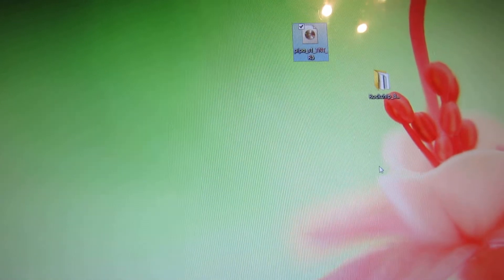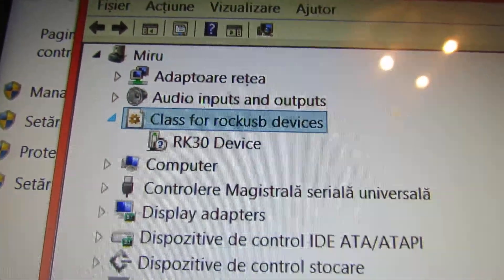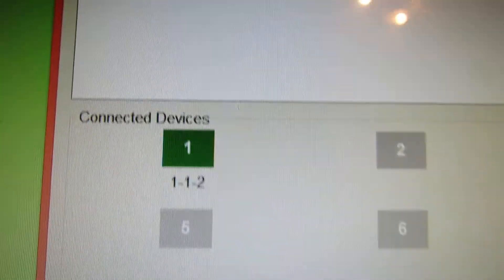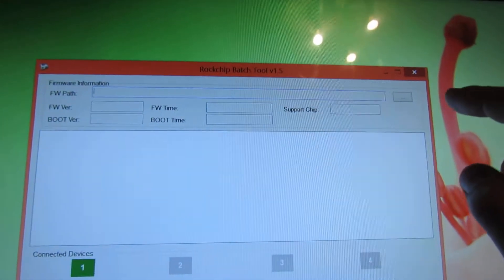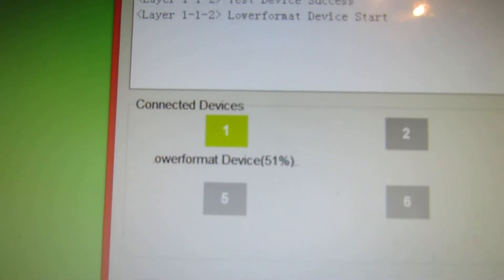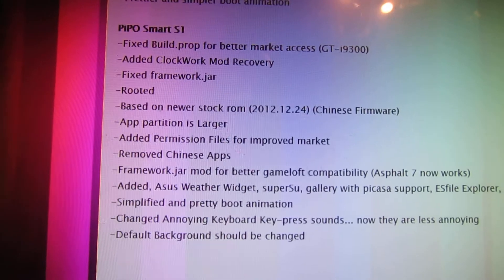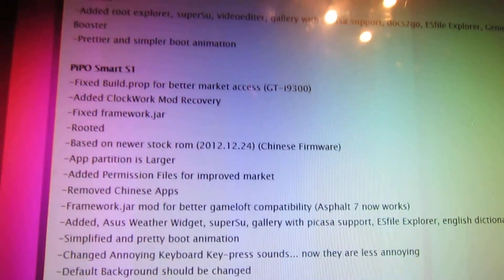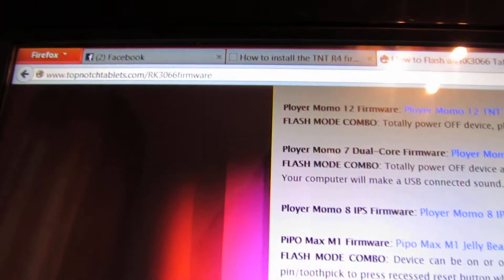How to install the TNT R5 firmware release on Pipo S1 tablet